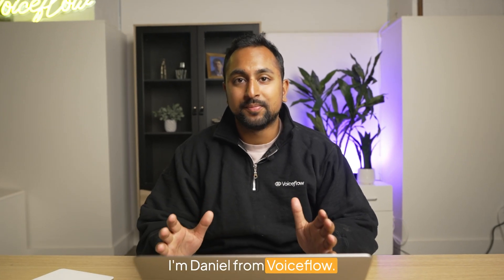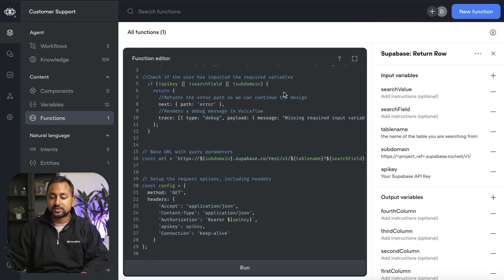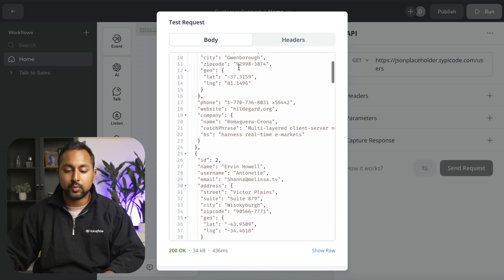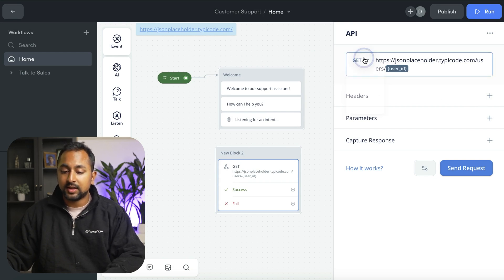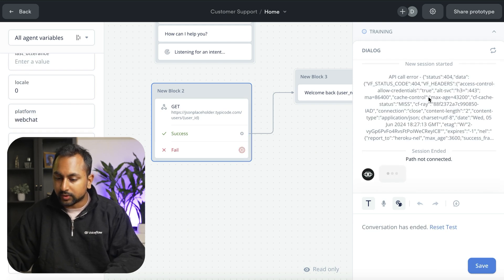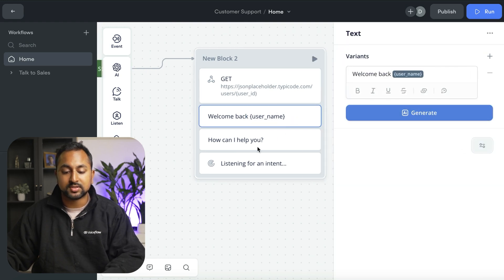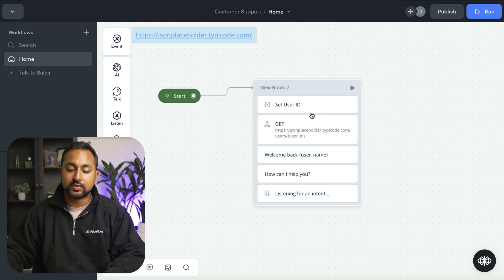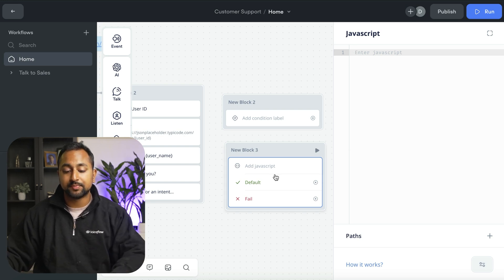Making an API Call with the API Step | Introduction to Voiceflow 2024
Dive deeper into the world of APIs as Daniel shows how to make an API call in your Voiceflow assistant. Build it yourself using the API Step or start with a pre-built function on the Voiceflow marketplace.

0:00 Two Ways to Make an API Call
1:09 Understanding the API Step
3:25 Building a flow with the API Step
4:15 Passing Custom Variables
5:21 More Resources